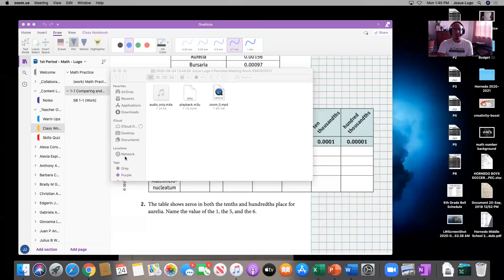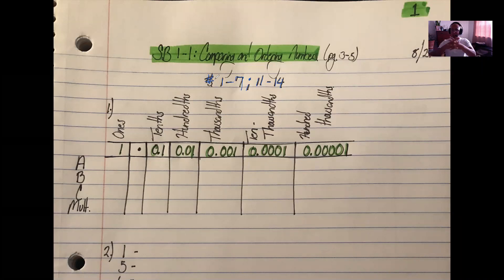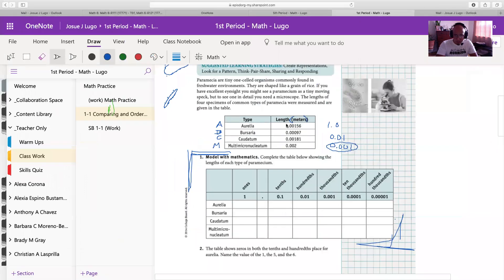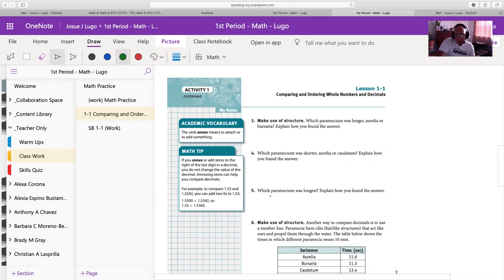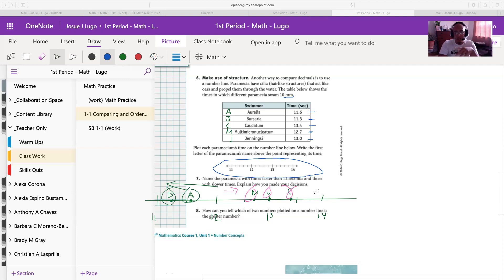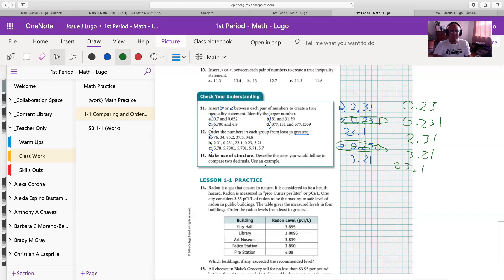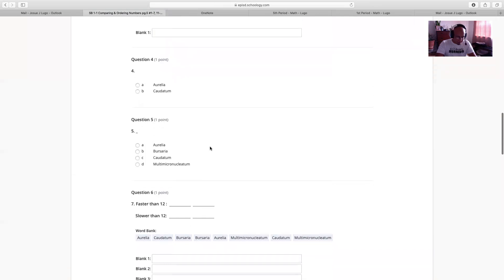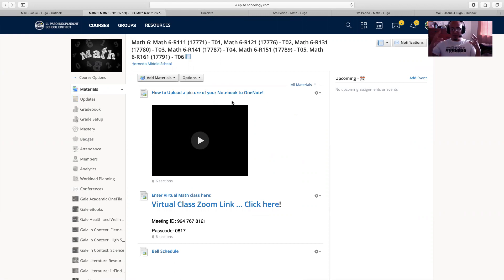Monday Lesson: SB 1-1 Comparing and Ordering Numbers